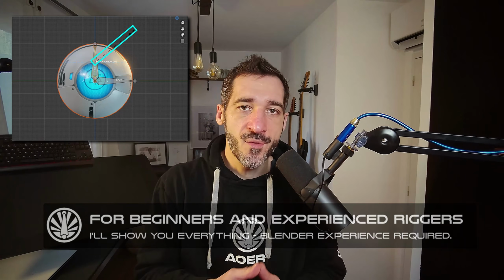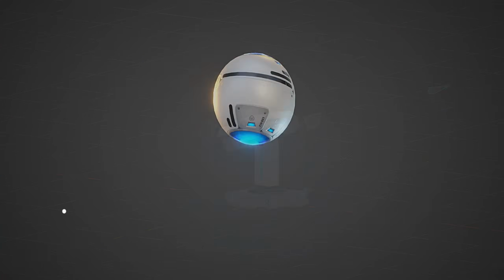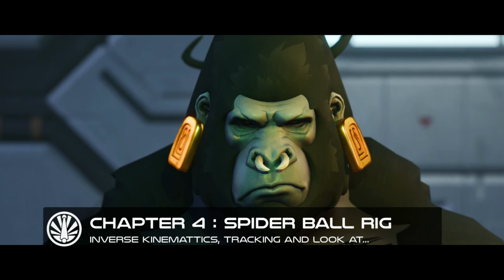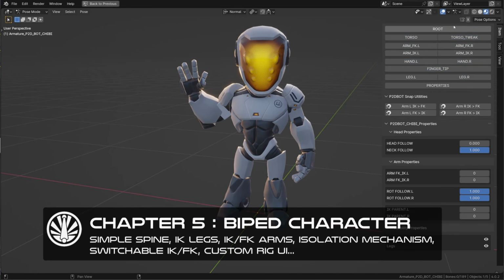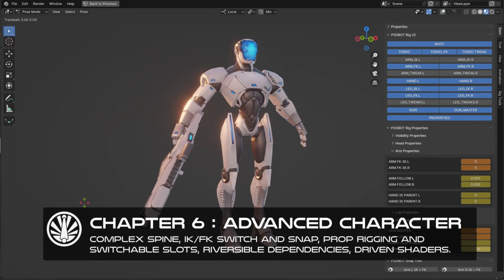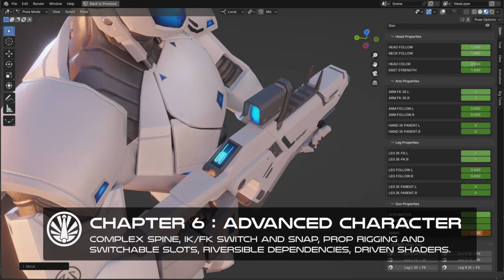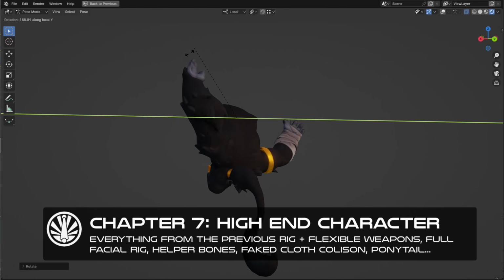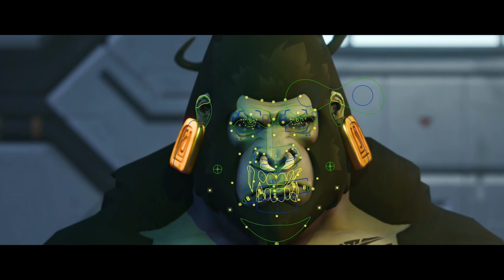The art of effective rigging 2 in Blender - Course's presentation video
❤Content I love from CGBoost ❤
👀New course! Master Urban Environments Course
🔔Follow me on🔔
00:00 intro
00:10 welcome
00:31 course’s summary
01:03 Who am I ?
01:43 Course’s features
02:50 Experience required ?
03:08 Content walkthrough
03:19 Introduction to rigging
03:44 Simple object rig
03:55 Rigging a spider robot
04:12 Simple biped rig
05:01 Advanced biped rig
05:59 High end character rig
06:59 Course’s access and updates
07:16 Special discount
07:41 Thank you